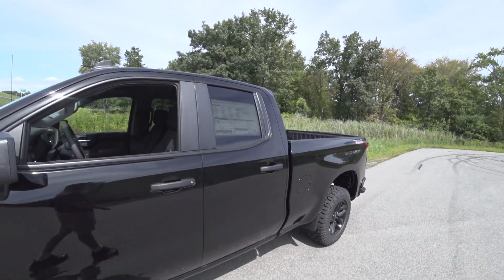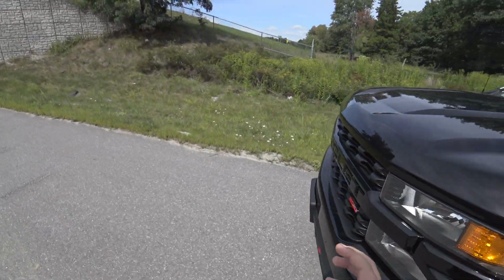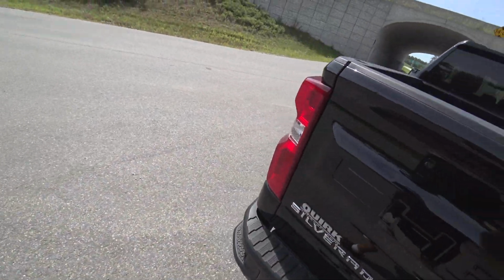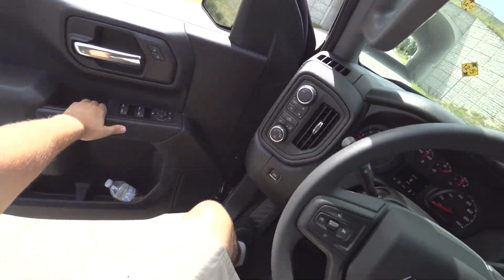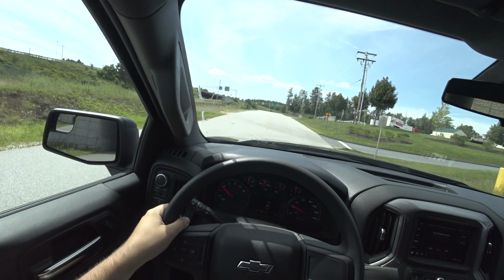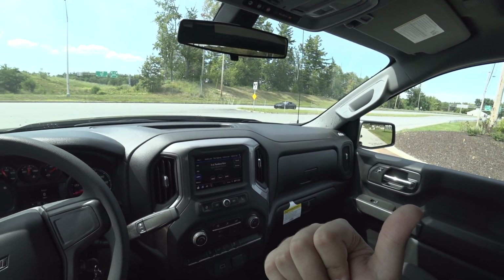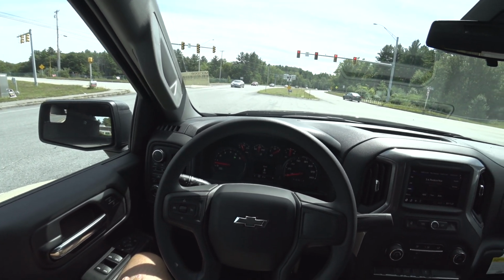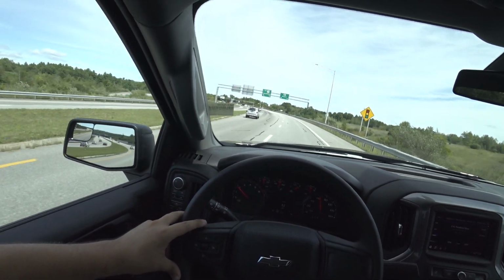2020 Chevrolet Silverado 1500 Trail Boss Custom P.O.V Review